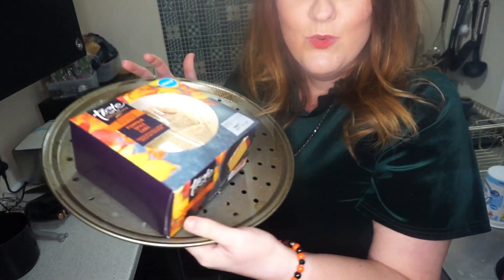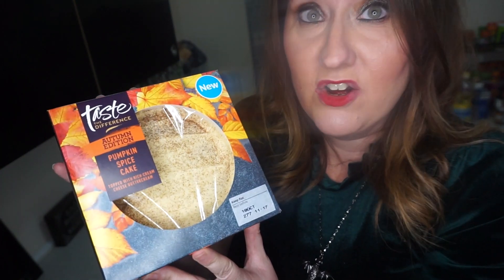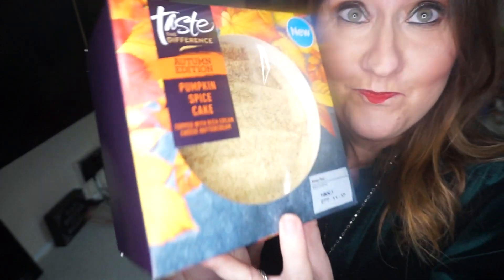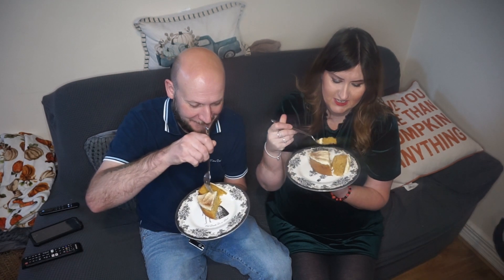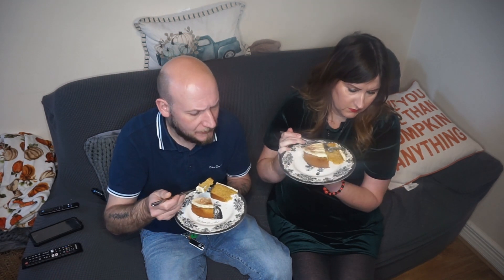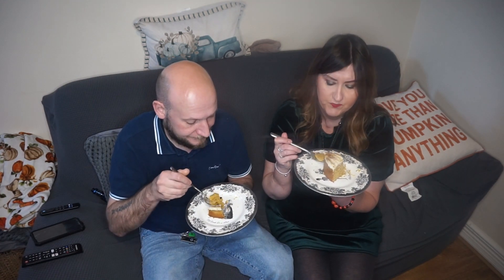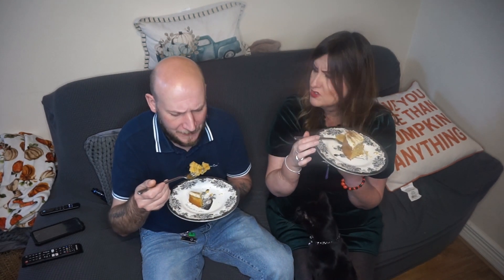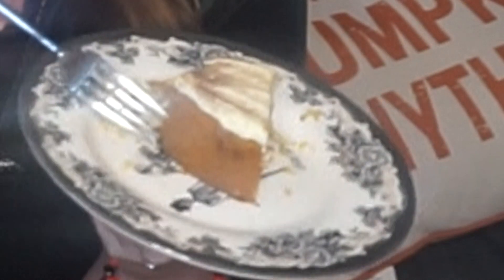SAINSBURYS TASTE THE DIFFERENCE PUMPKIN SPICE CAKE REVIEW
We tried sainsburys pumpkin spice cake was it up to scratch ??